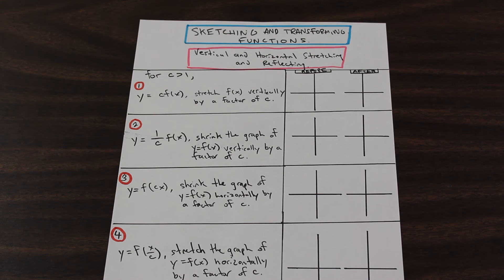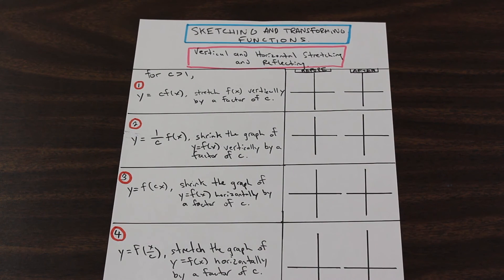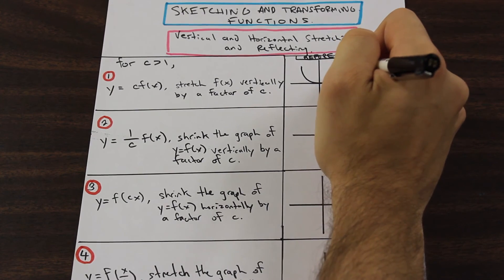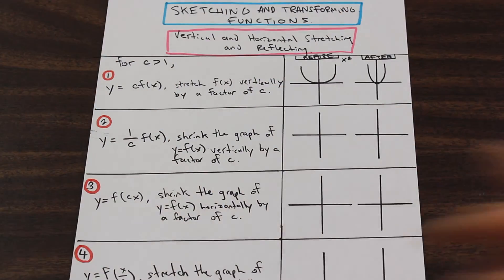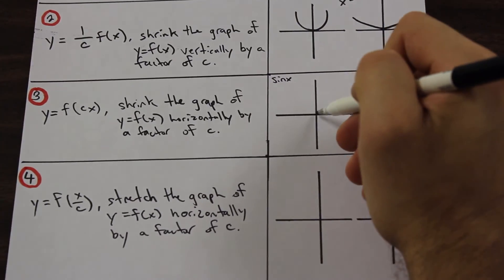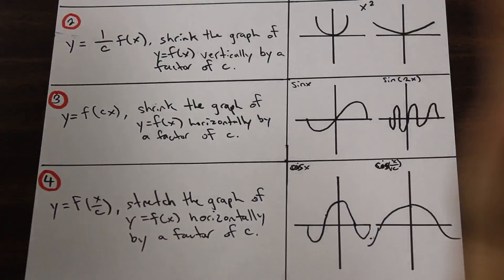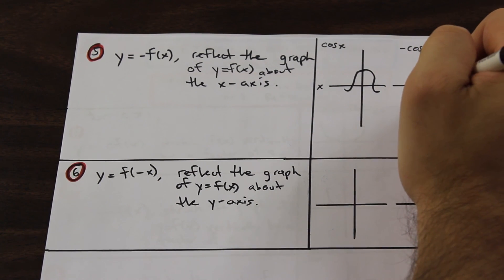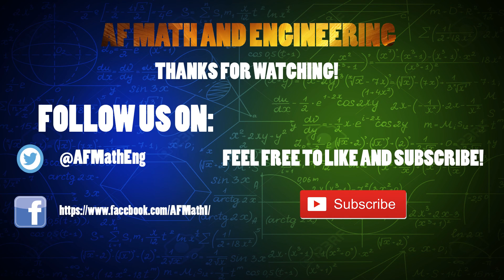How to Sketch the Transformation and Reflection of Functions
TimeStamp !

1:22 - Sketch number 1 ** Solution - 2:29
2:38 - Sketch number 2 ** Solution - 3:35
3:36 - Sketch number 3 ** Solution - 4:27
4:33 - Sketch number 4 ** Solution - 5:15
5:24 - Sketch number 5 ** Solution - 6:21
6:24 - Sketch number 6 ** Solution - 6:55